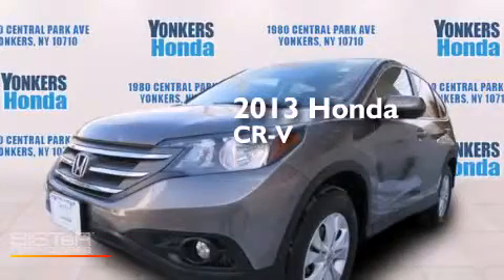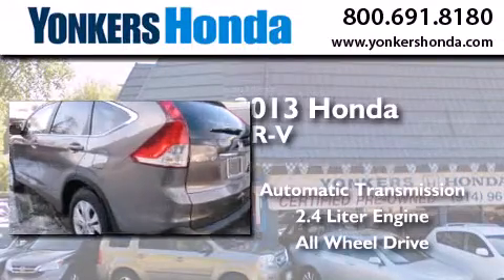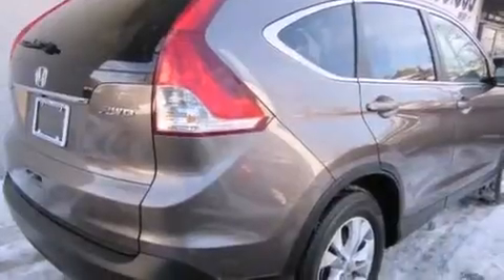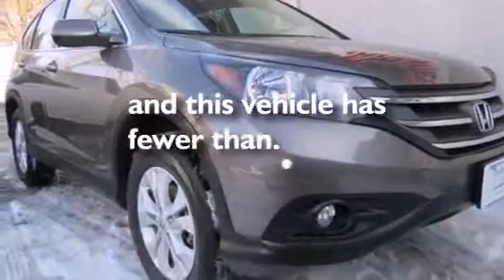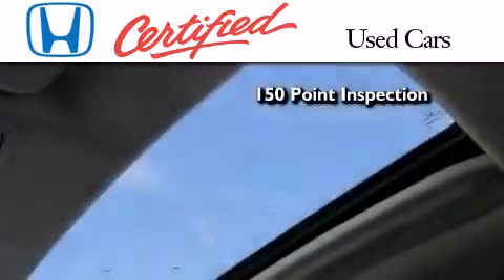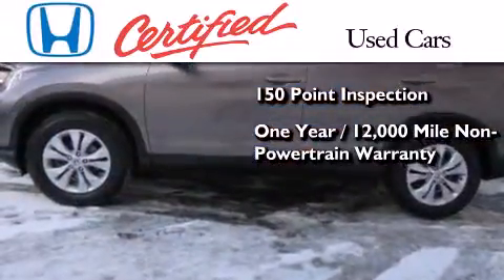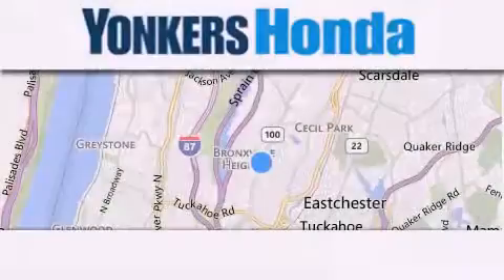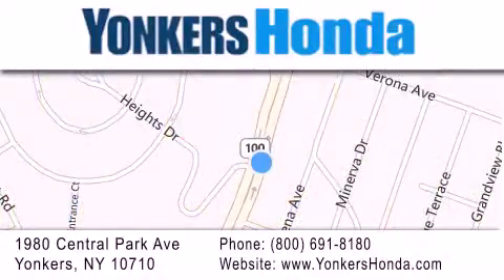Used 2013 Honda CR-V Brooklyn NY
We have been honored to serve the Yonkers NY area , we promise that your experience at our dealership will exceed your expectations ! Year : 2013 Make : Honda Model : CR-V Engine : 2.4L Trans . : Automatic Exterior : Urban Titanium Metallic Miles : 18,523 Interior : Black Stock : U14568C Yonkers Honda Central Park Avenue Yonkers , NY 10710